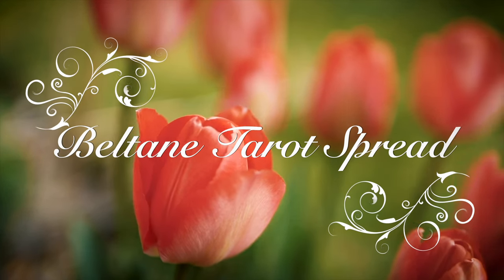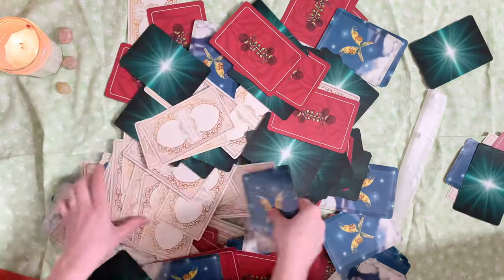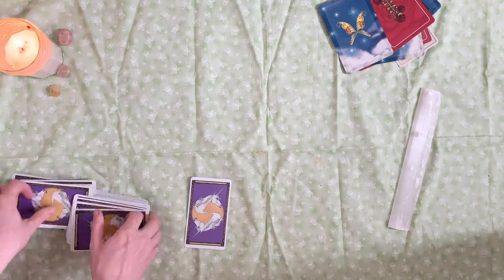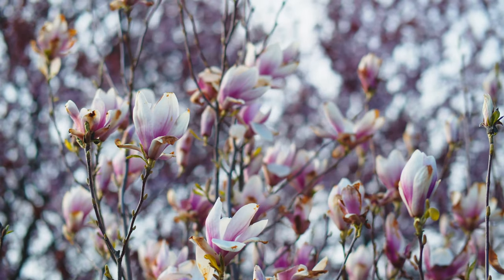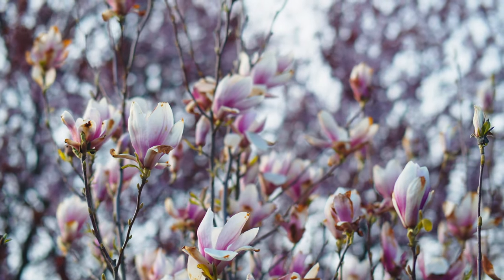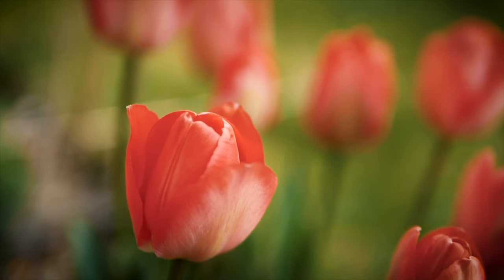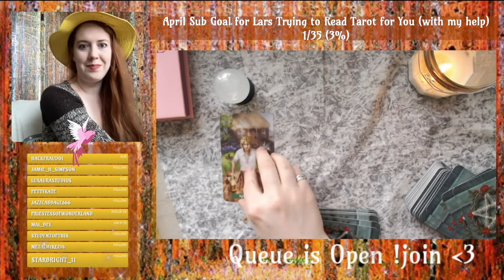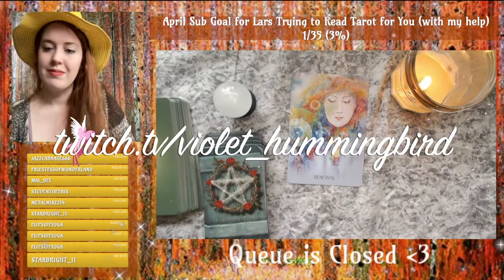Oracle and Tarot Card Spread for Beltane!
Hello everyone! This is the tarot spread that I designed for celebrating Beltane, a sabbat in the Pagan Wheel of the Year! If you are wondering how to celebrate Beltane or how to celebrate May Day, this may be one way to do it! Blessed Beltane :)

Here you can get all of my Sabbat spreads in a pdf!

►  THINGS I MAKE

• Etsy (vegan, handmade, and low-waste) ➭
• Self Publishing (spiritual and creative journals, planners, and books) ➭

• Ceremonial Cacao I love and use every day (Get $5 off!)
• Transfer to a green bank, get $50, and let your money work for a better world!
• My favorite incense, all natural and non toxic (get $10 off!)

• Husband’s Channels ➭ (ghost hunting) + (vegan cooking)